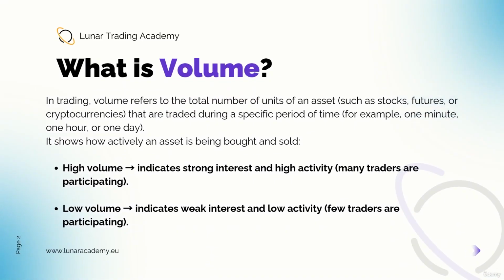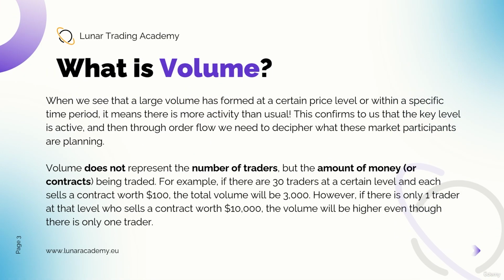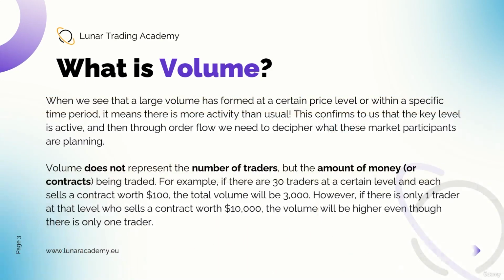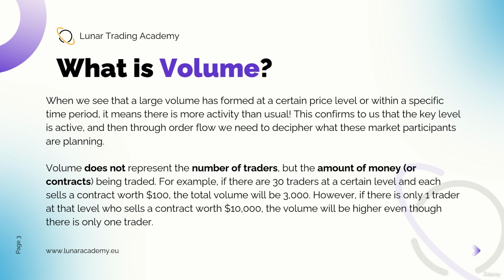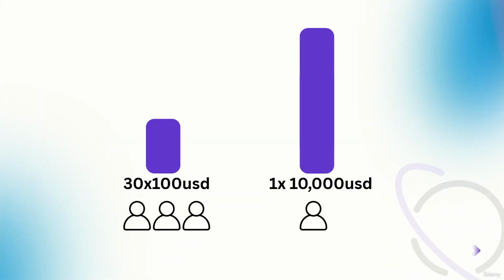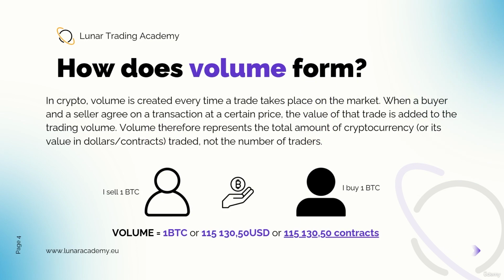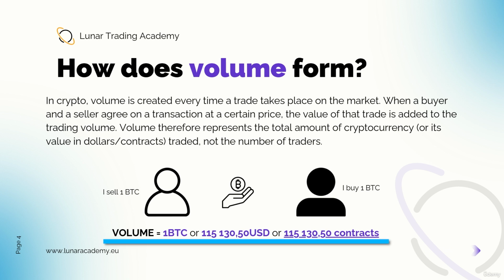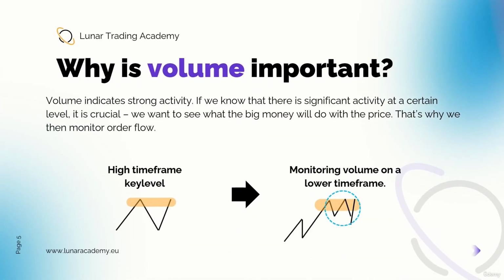010 Introduction to volume